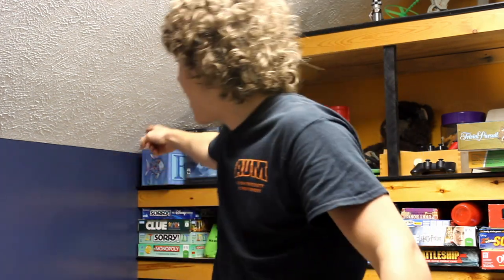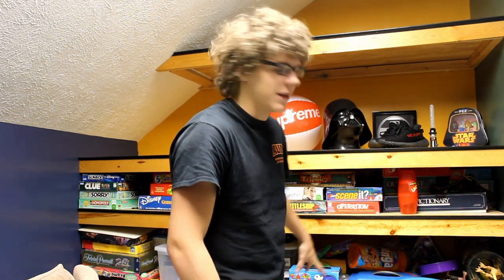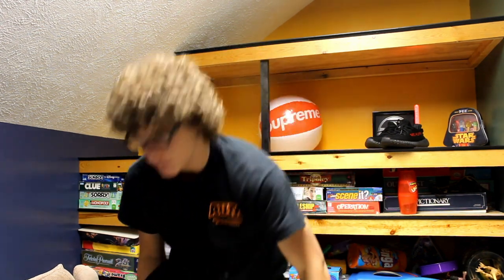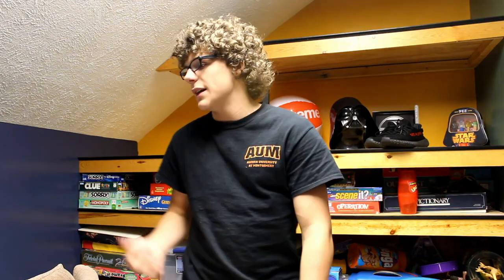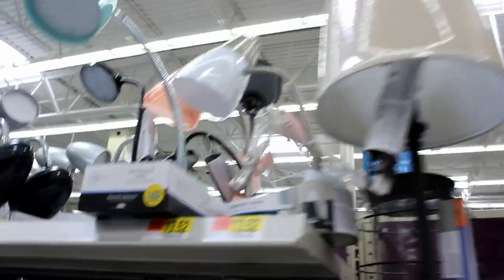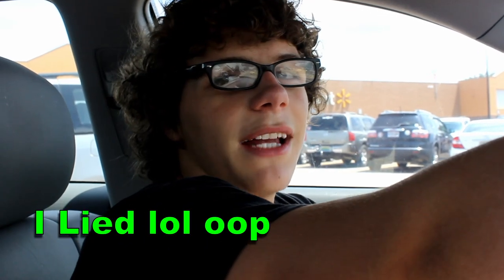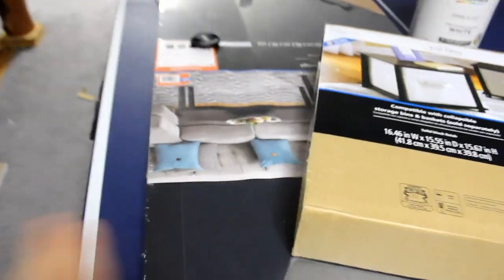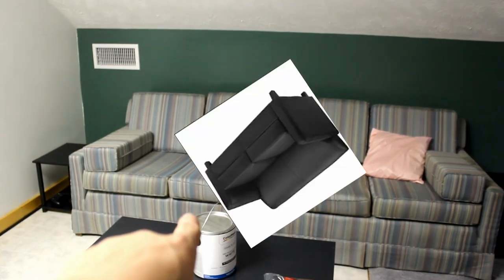HOW TO CREATE A CUSTOM HYPEBEAST ROOM!!!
Creating a Hypebeast Room!! I have planned on creating a Hypebeast room for sometime now and today was the day I finally did it

What I did to create a hypebeast room!
I needed new furniture first so i ran to Walmart to grab the coffee tables, end tables, paint pens, and the paint to create the perfect hypebeast room! So i set up all the furniture and then got a into the special project that ties the hypbeast room all together. Stewie and family guy have been my favorite cartoon and cartoon character for years now so i wanted to add him into the hypebeast room. So i painted him in yeezys and streatwear on the wall and it looks amazing! check it out in the video!

If you are the artist of the original stewie please msg me so I can give credit!

Song - Ride by twentyone pilots